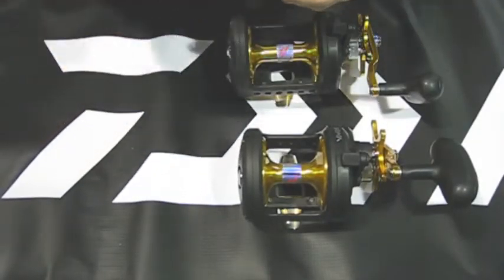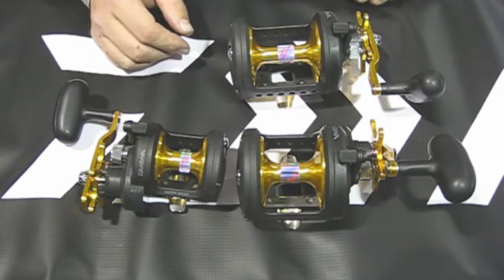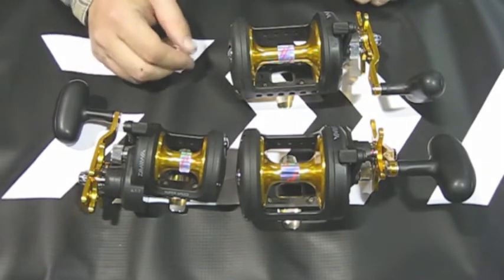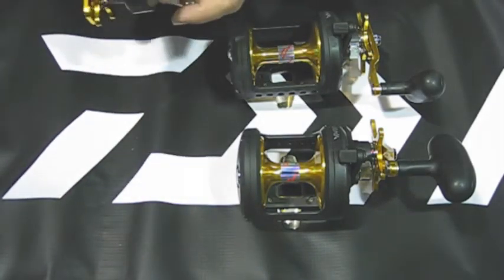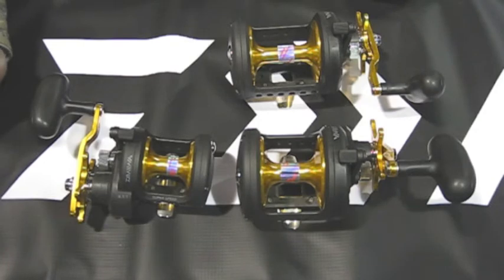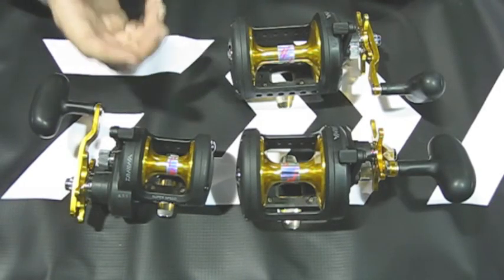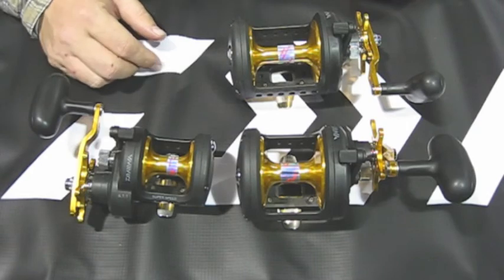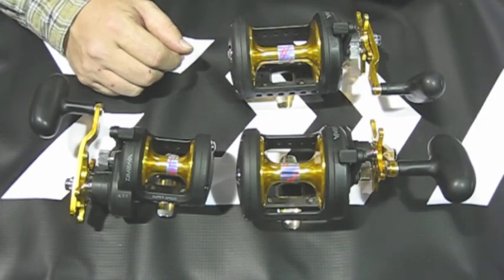Daiwa Saltist Black Gold Star Drag Reels - J&H Tackle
The Daiwa Saltist Blck Gold Reels replace the original Daiwa Saltist. Daiwa beefed up these reels with more drag, and an exterior that holds up much better against the saltwater. If you are looking for a powerful star drag reel at a reasonable price, then give the Daiwa Saltist Black Gold Reels a look.